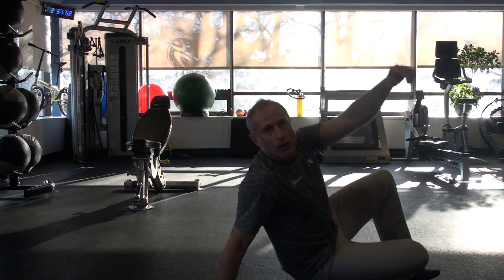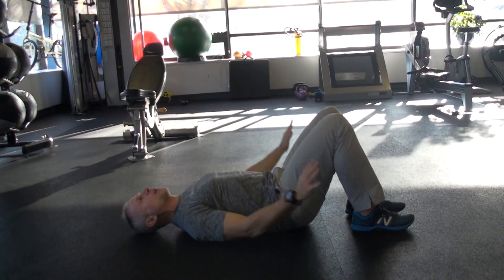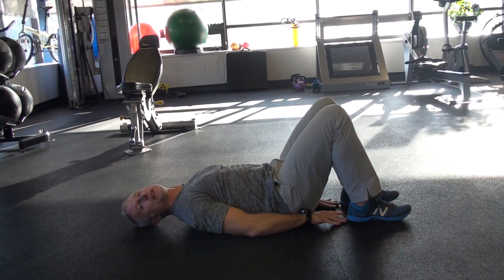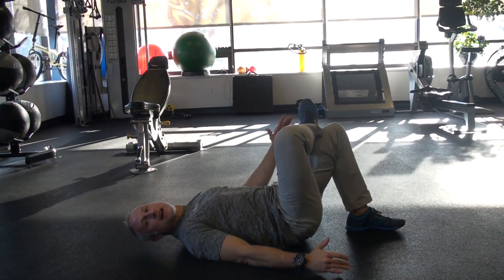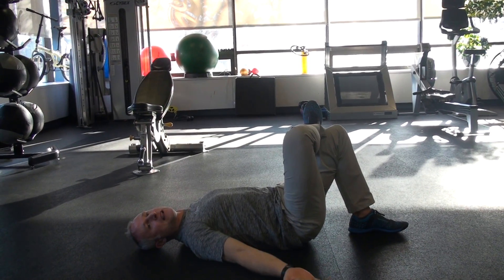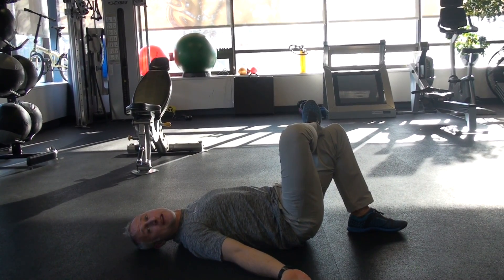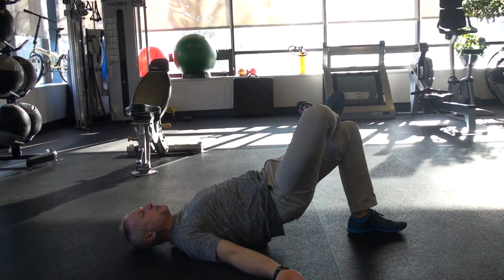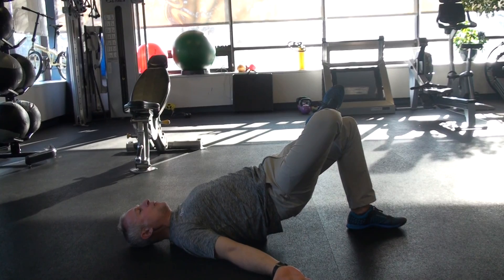EHS Westport Youth Movement #55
Caption: Are your hips tight?  Try the Figure-4 Hip Lift.  This is a great activation movement for young athletes or adults.